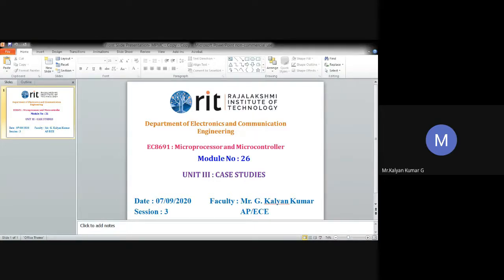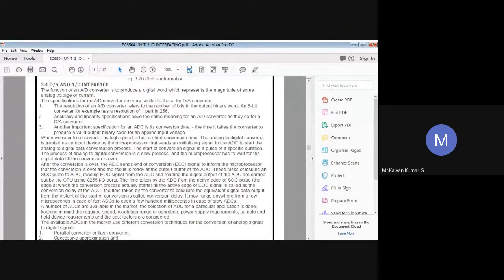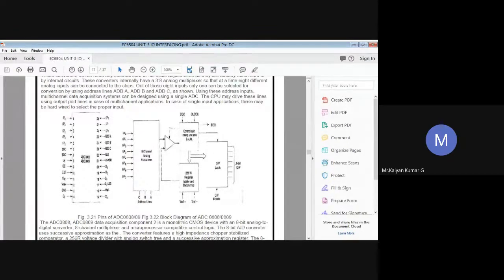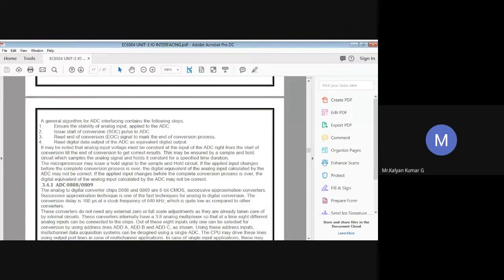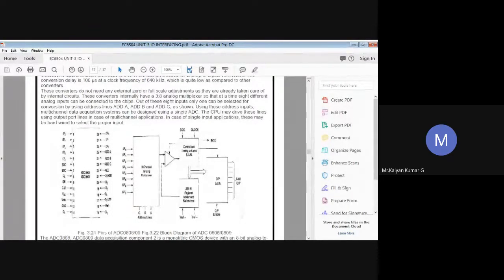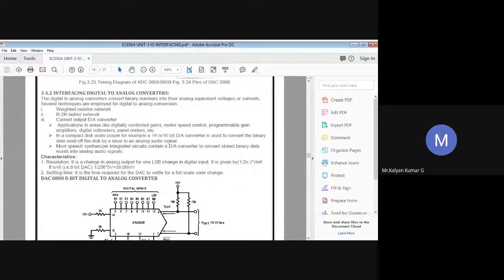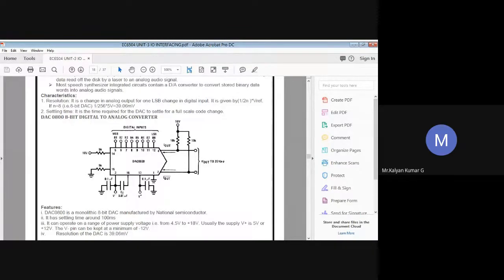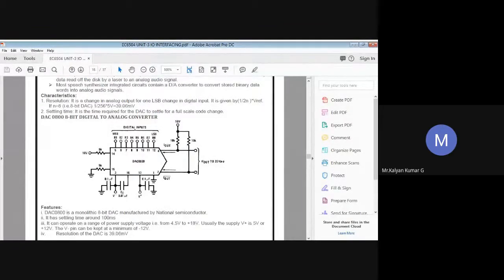07 09 2020 MPMC Unit III Case study Session 3